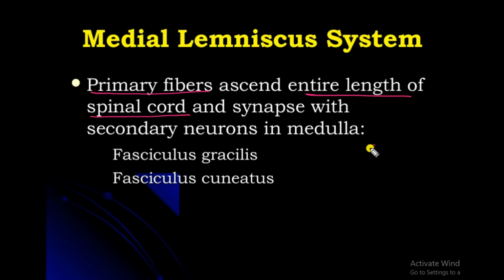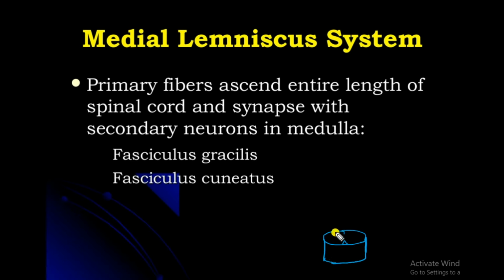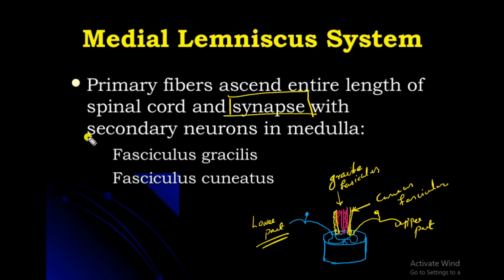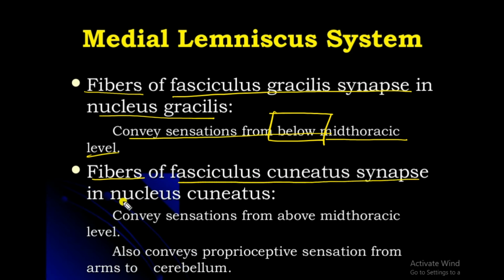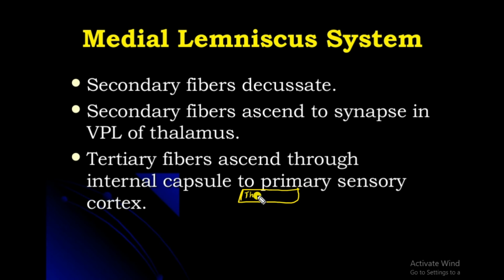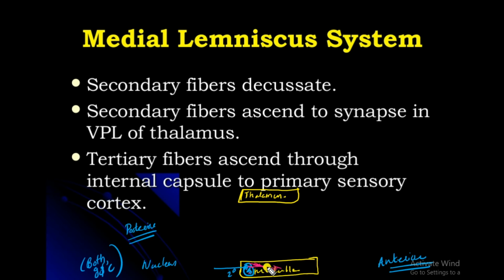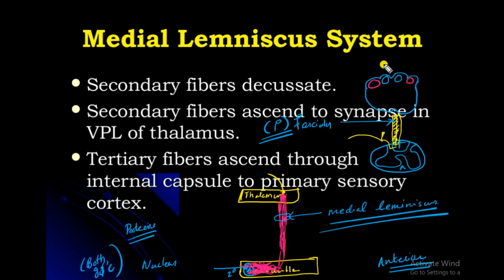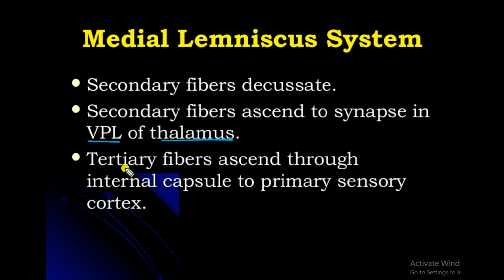Ascending Tracts It's Pathways And Functions ,Concept Of Receptive Field Part 3